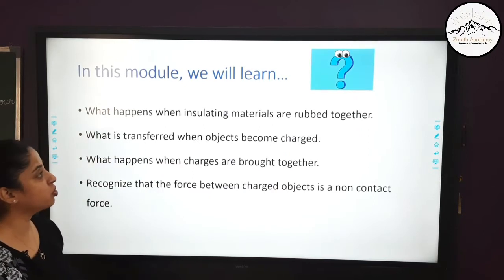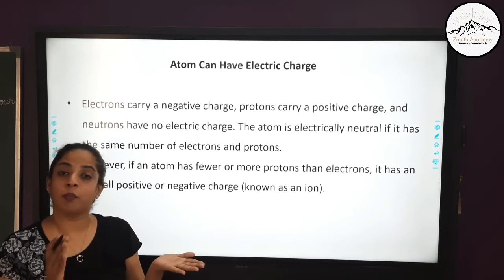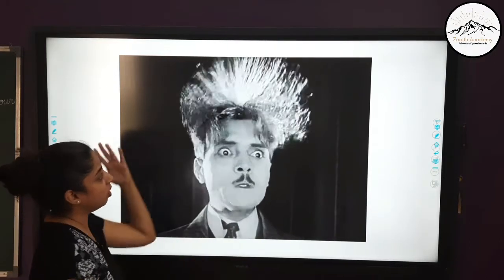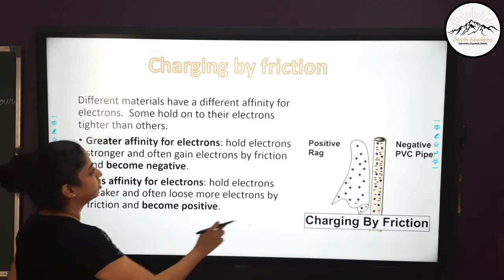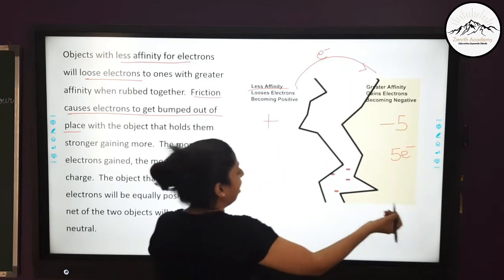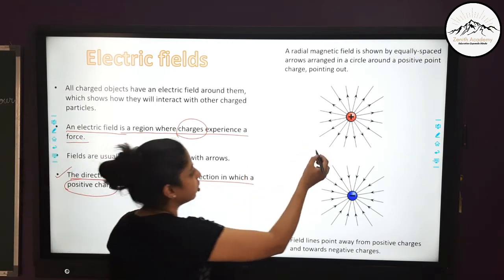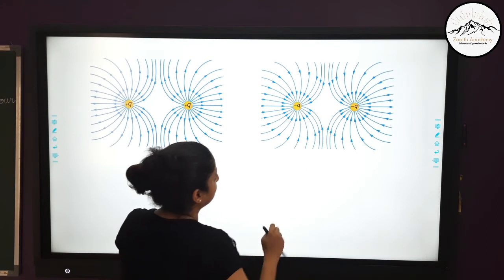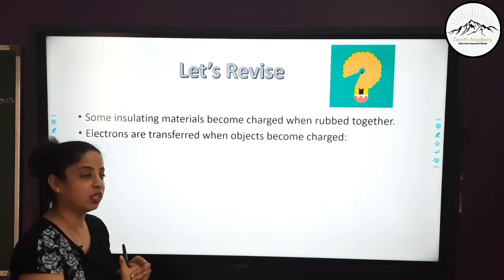Electric Circuits (Part 1)- Electric charges and fields || GCSE (O level) Year 11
Electric Circuits (Part 1)- Electric charges and fields || GCSE (A level) Year 11